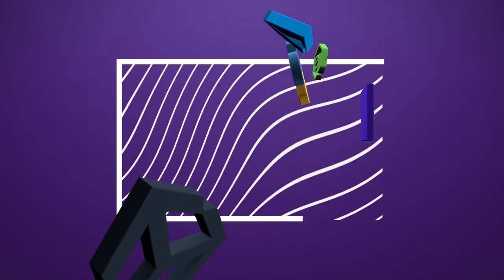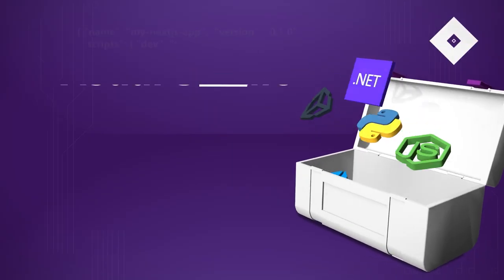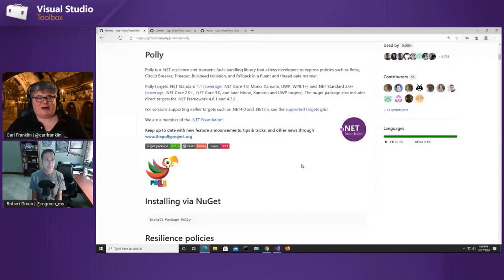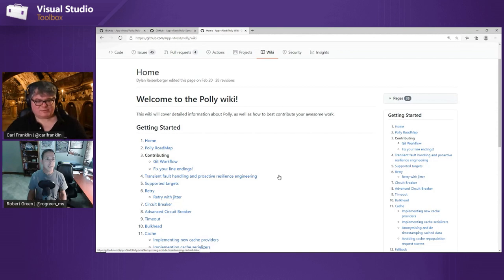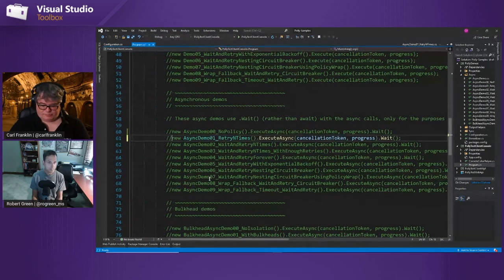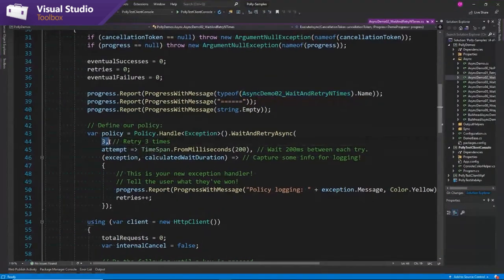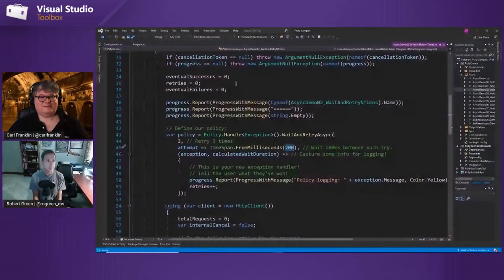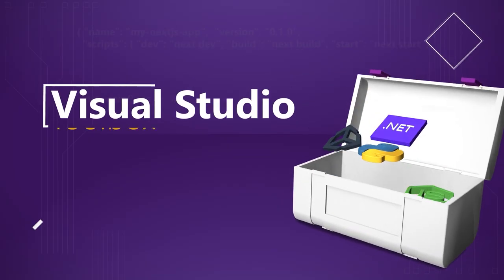Transient Error Handling with Polly Part 1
As more and more apps rely on services running in the cloud, you need a robust way to handle service outages. .NET Rocks co-host Carl Franklin shows us how to use Polly to handle transient errors.

This is a two-part episode. In part 1, Carl introduces us to Polly. In part 2 , he continues demoing how to use Polly in your apps.